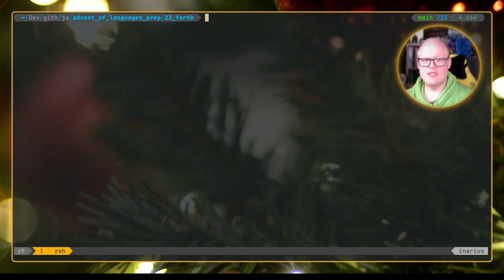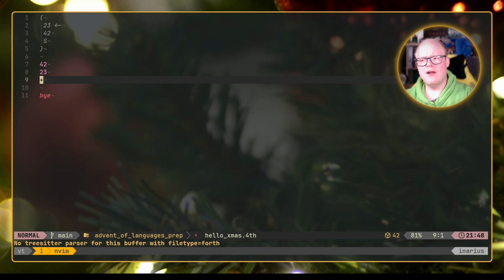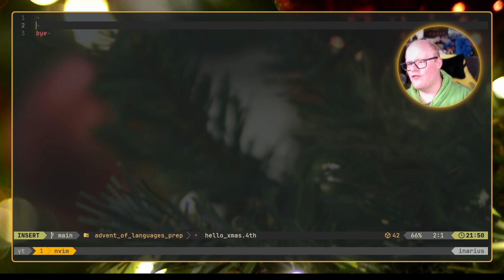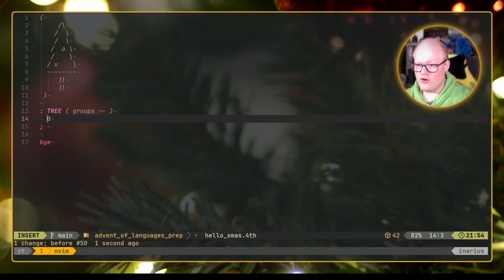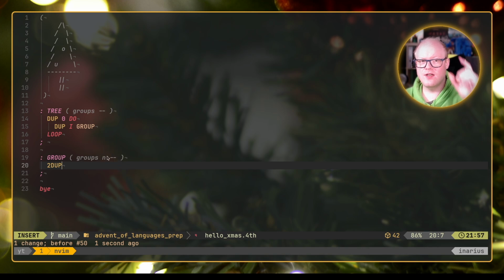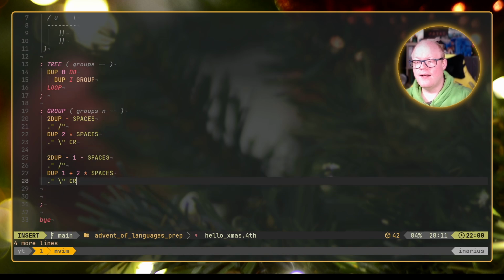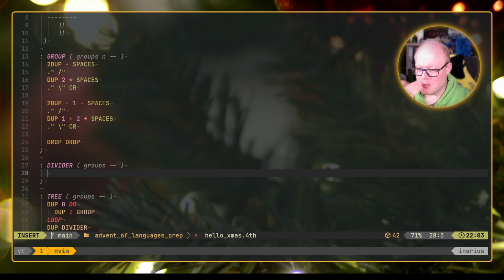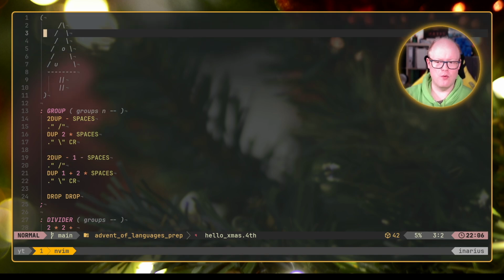Stack-Based Christmas: A Forth Adventure 📚 | Advent of Languages Day 23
🎄 Advent of Languages: Coding Christmas Trees in Forth | Day 23

TREE CHRISTMAS PRINT - Because sometimes you need to think in Reverse Polish Notation! 📚